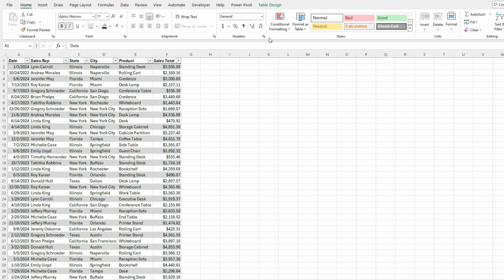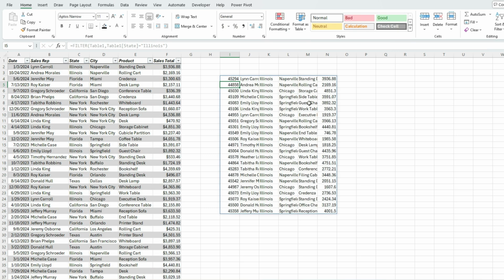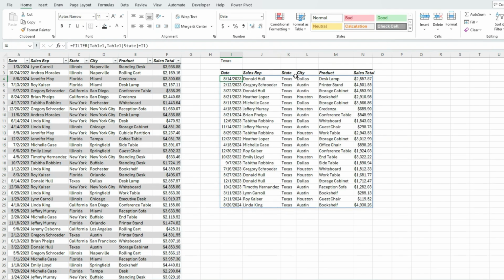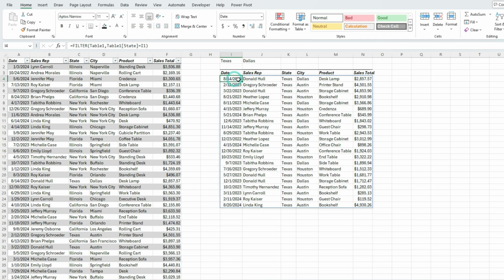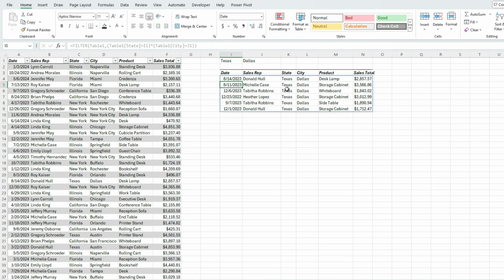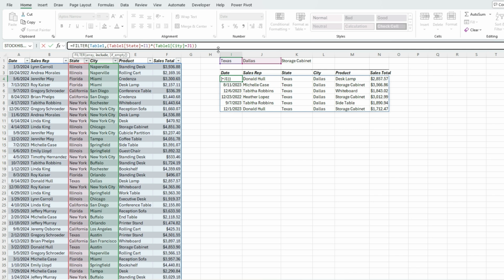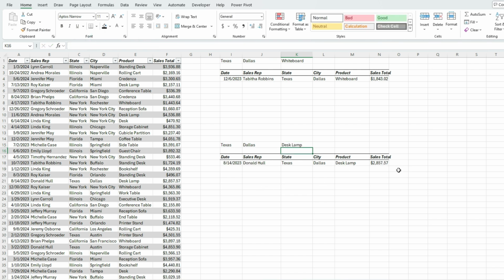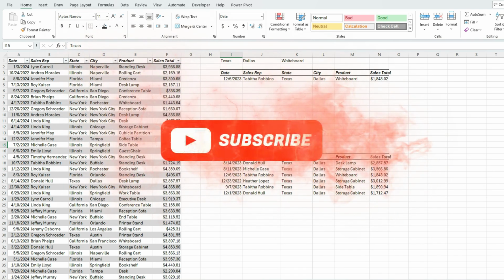How to Quickly Create Filtered Tables in Excel With Just 1 Formula!